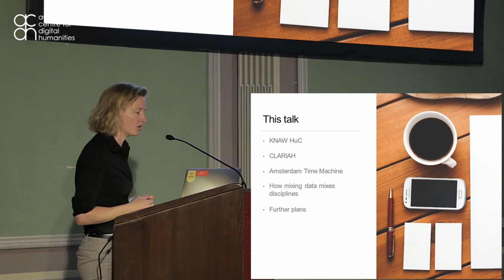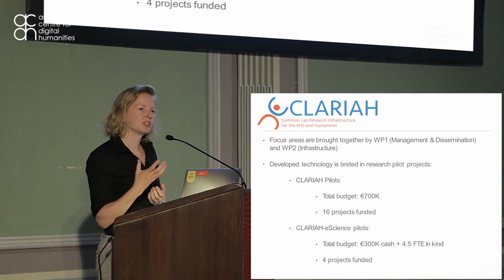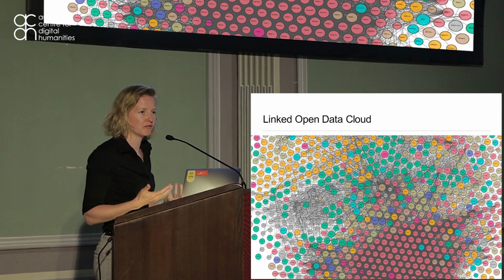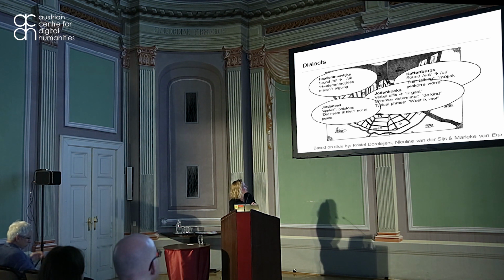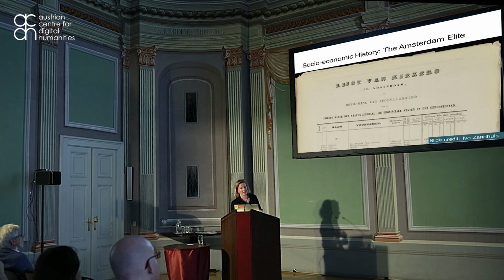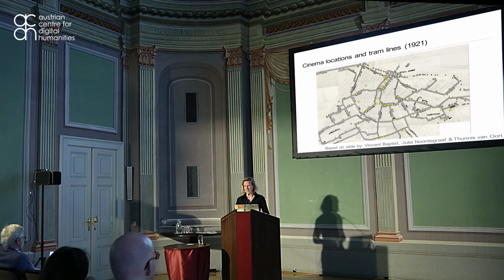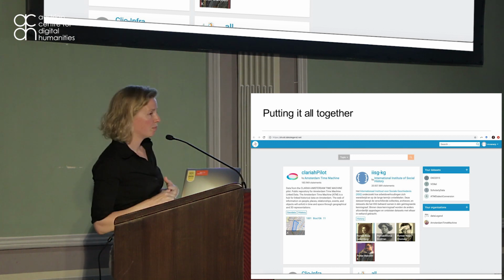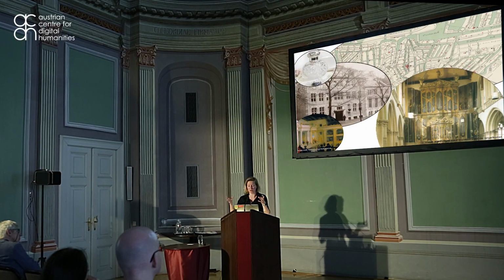ACDH Lecture 5.2 – Marieke van Erp – Amsterdam Time Machine: Bringing Together Data and Disciplines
Place: Austrian Academy of Sciences, Sonnenfelsgasse 19, 1010 Vienna

produced by ACDH Core Unit1 Networks, Knowledge Transfer and Outreach

Claudia Resch
Sandra Lehecka
Daniela Fasching
Tanja Wissik

realized by Basem Saifo

0:00 Introduction
2:47 What is CLARIAH?
6:14 The three focus areas of CLARIAH
8:45 How did the Amsterdam Time Machine project start?
11:24 Combining the different data sets for the Amsterdam Time Machine
15:30 Data connections through time and space
17:03 Use case 1: Linguistics
19:55 Dimensions of sociolects
23:47 Use case 2: Socioeconomic history - The Amsterdam elite
27:34 Use case 3: Media studies - Amsterdam cinema audiences
31:40 Explanation of the Amsterdam Time Machine
36:28 The data sets behind the Amsterdam Time Machine
38:37 Bringing the technology of the Semantic Web to different users with data stories
41:53 Future of the Amsterdam Time Machine